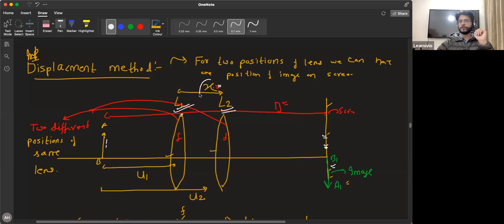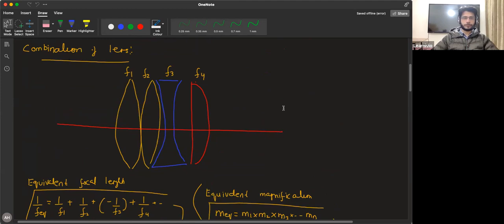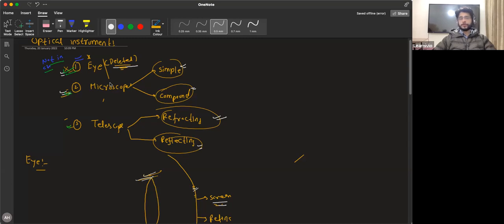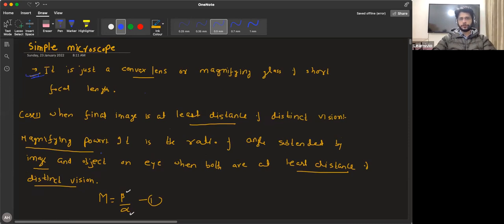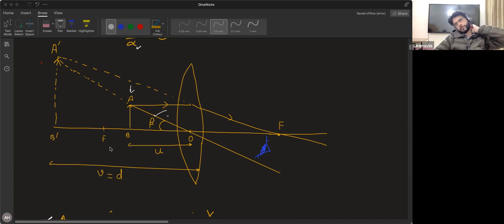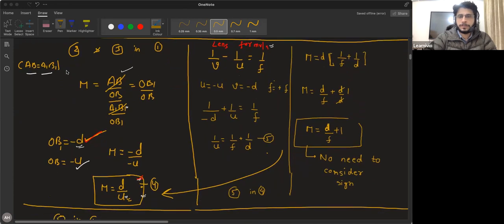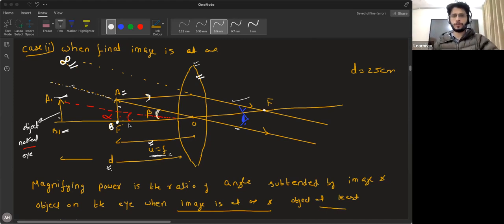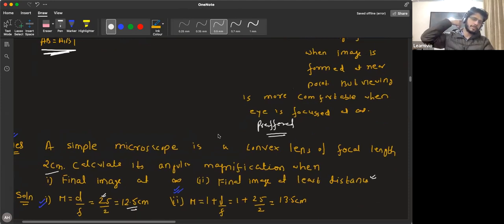Learnivio | Ray Optics | Lect 7 | 12th MEB | 13-12-2022